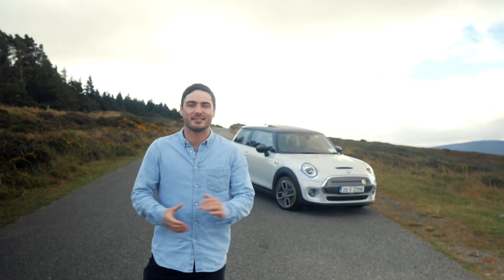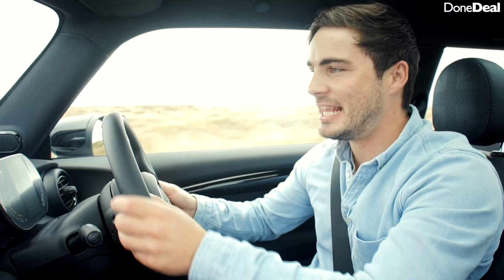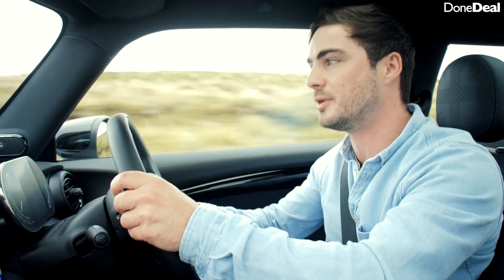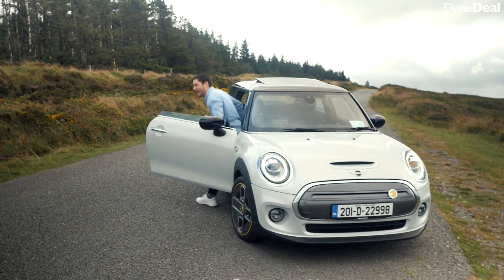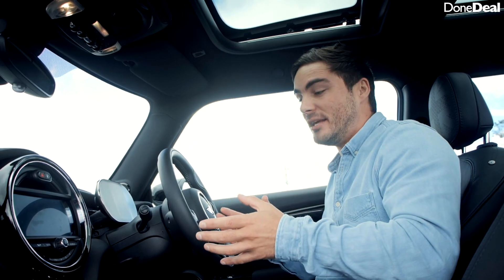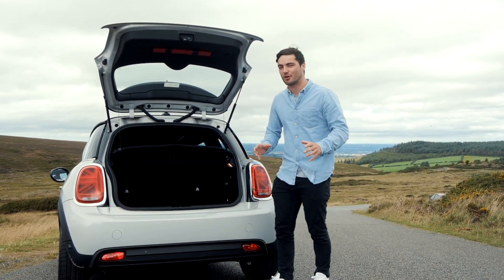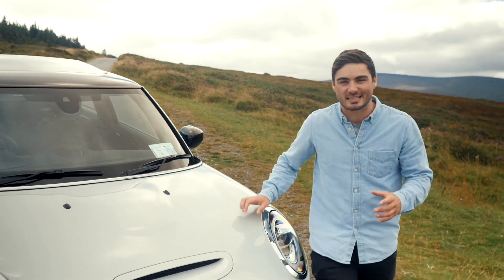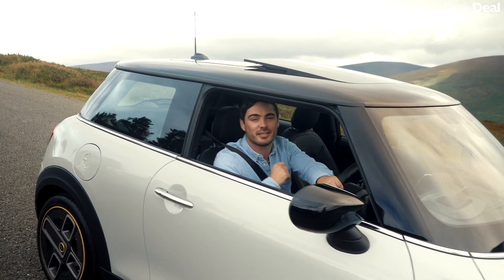Mini Cooper S Electric Review | DoneDeal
This week we have reviewed the Mini Cooper S Electric. This is an important car for the electric car world as it's one of the very first electric hot hatches! With a low centre of gravity, a 50-50 weight distribution and a lot of torque it ticks every box. It drives like a Go-Kart and that's how modern Minis have always felt!

The elephant in the room is that the range from the 32.6 KwH isn't massive. You'll get a claimed 233Km which isn't huge however we're positive you'll do ever single one of those KM's with a smile on your face!

It's important to note that the majority of Mini owners in Ireland don't do a huge amount of mileage and therefore the range isn't a deterring factor.